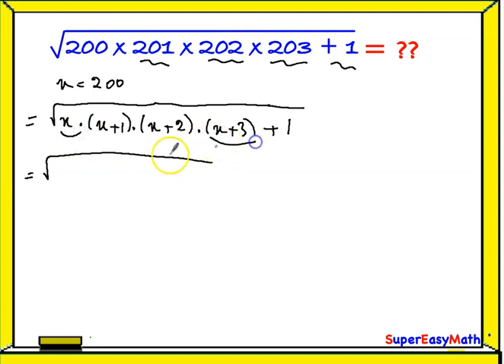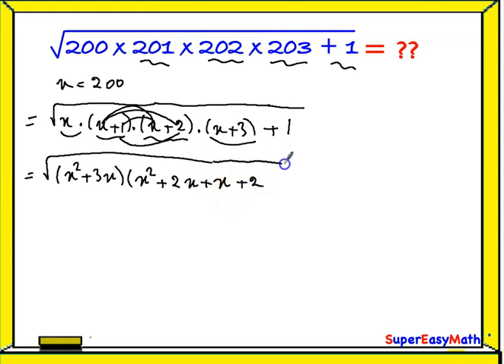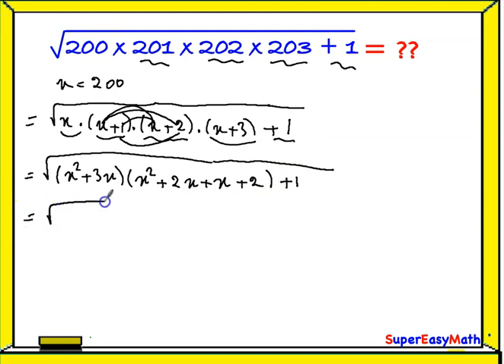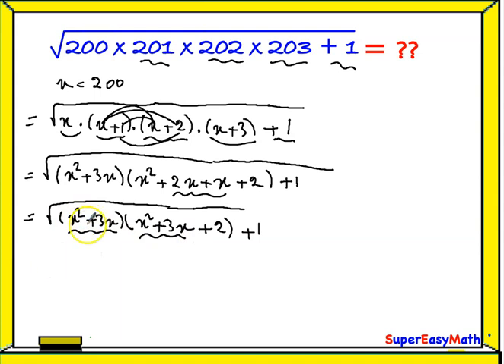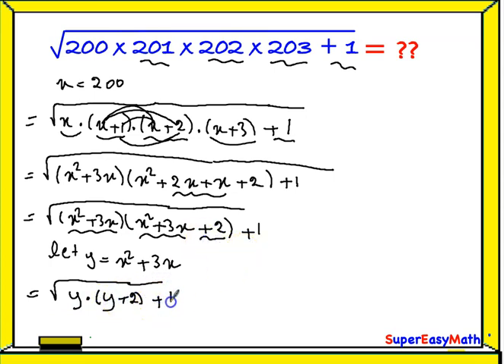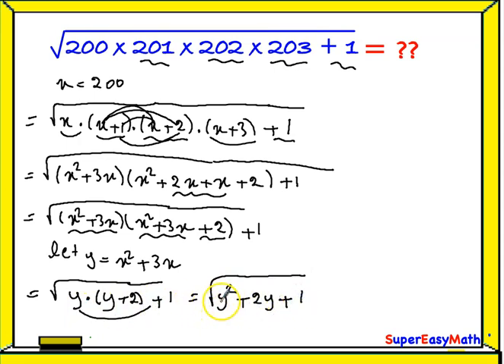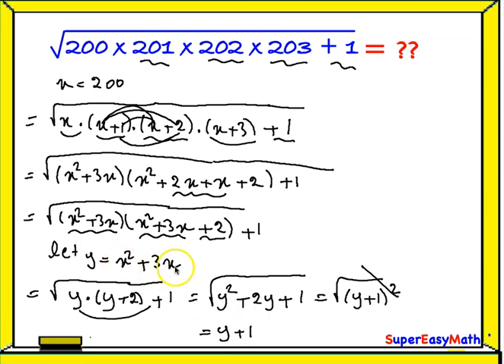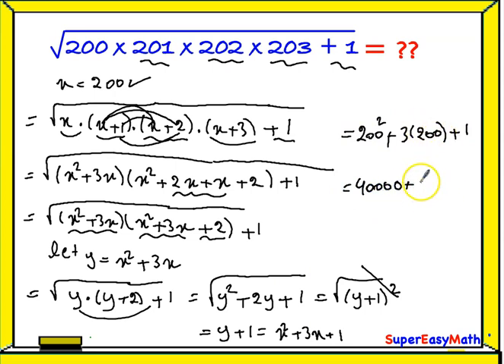Tricky Expression - No Calculator